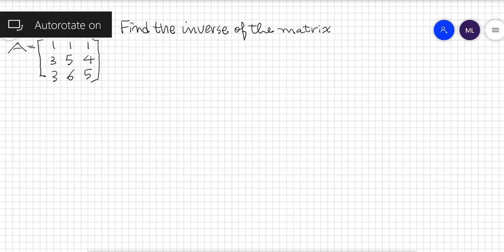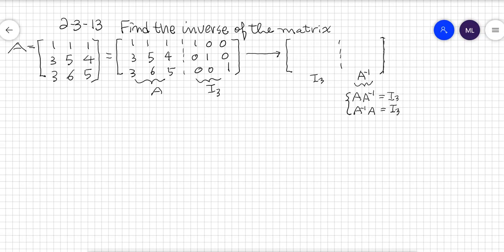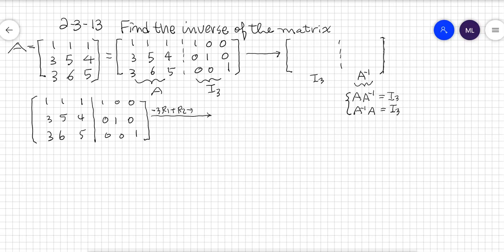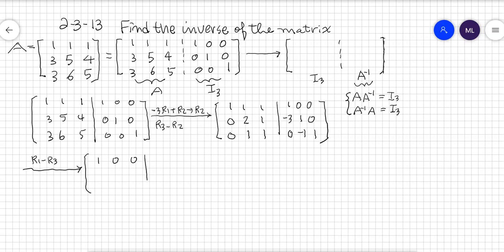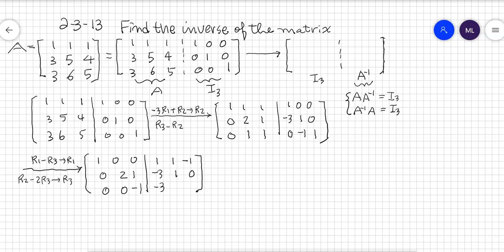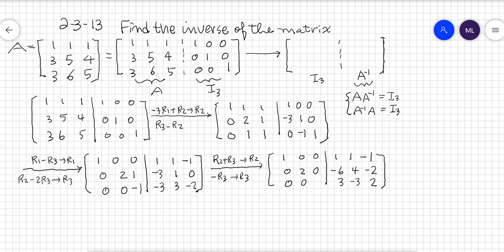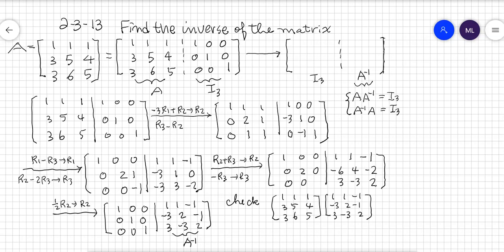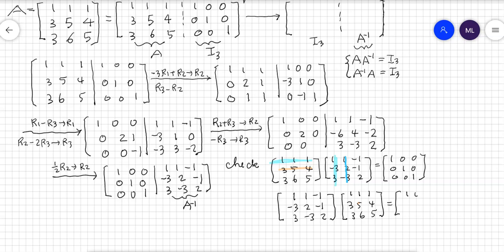2 3 15